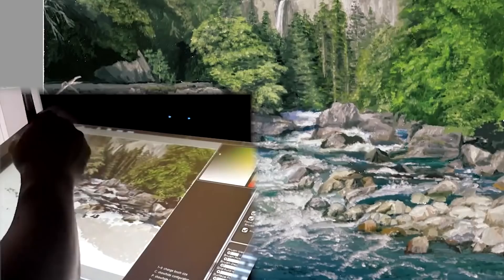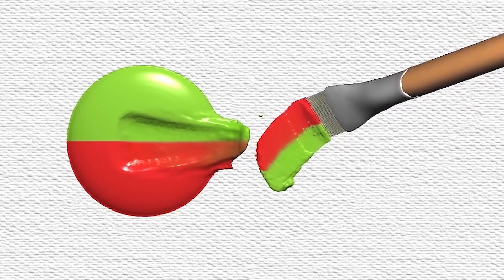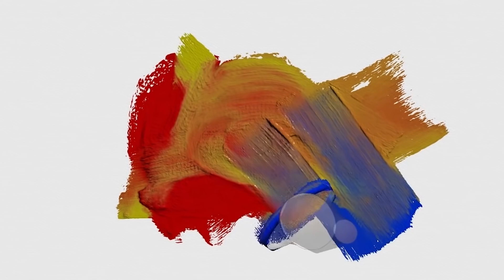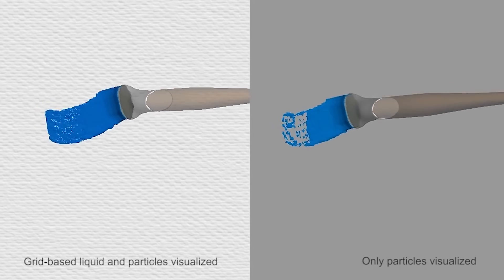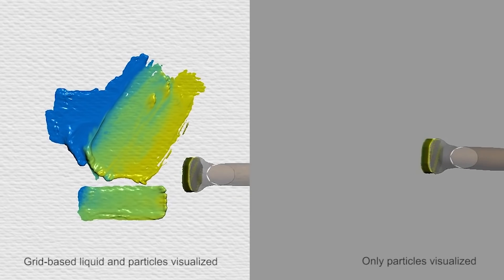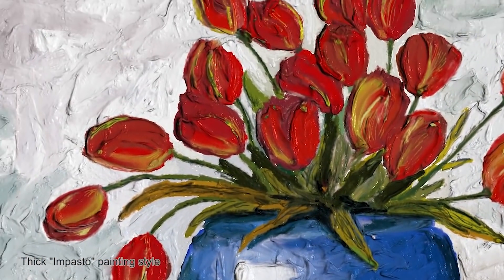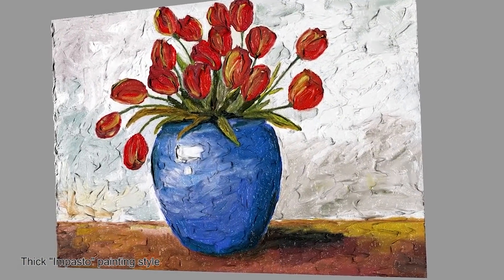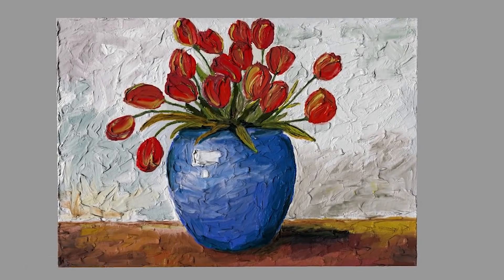Share Your Science - 3D Oil Painting Simulation